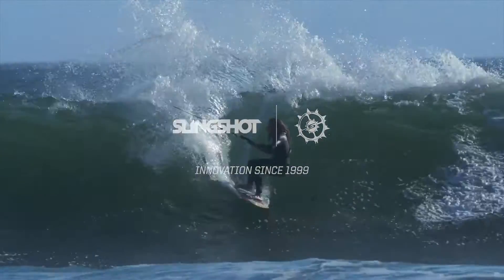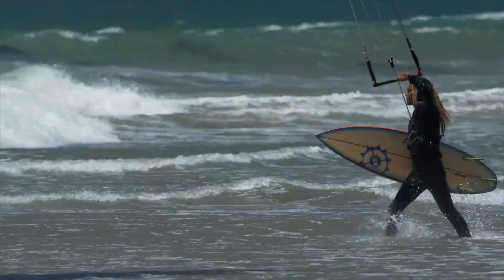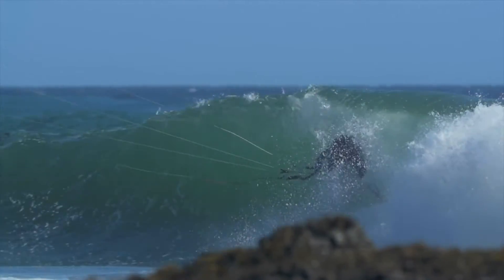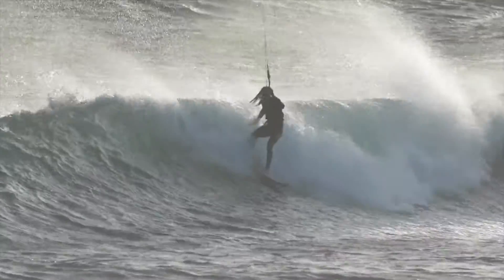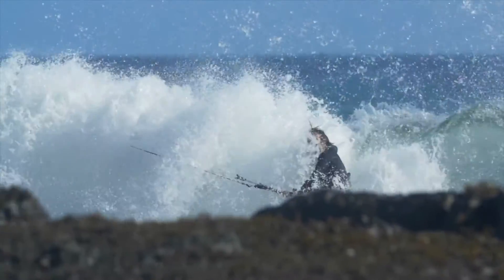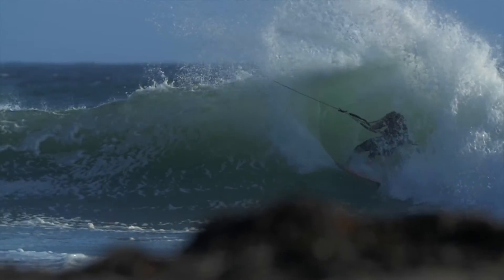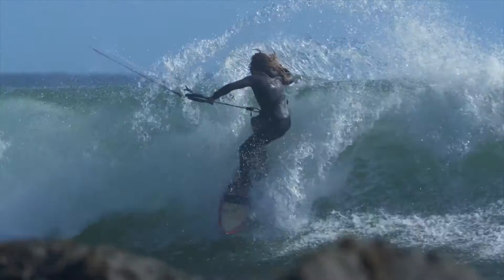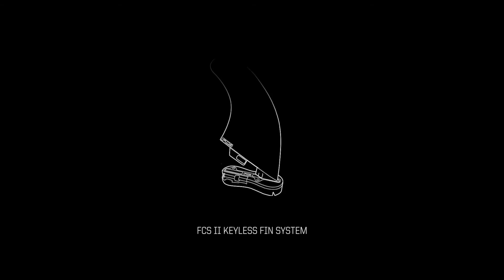2016 Slingshot Tyrant - presented by Lonasport